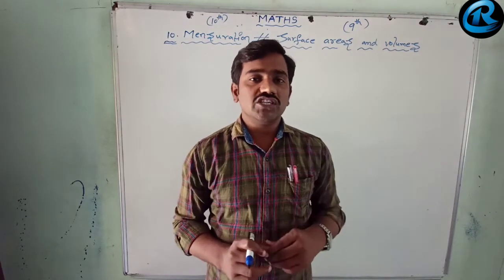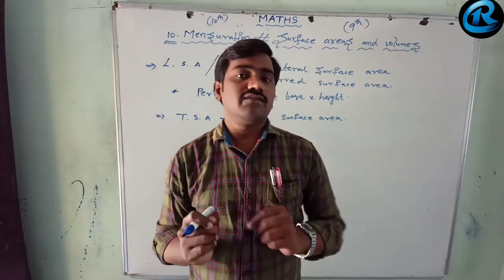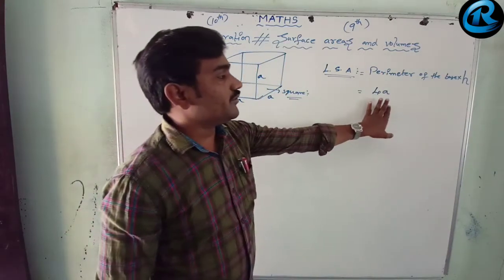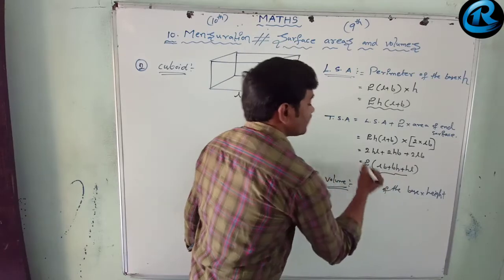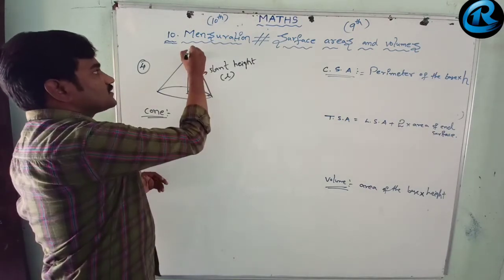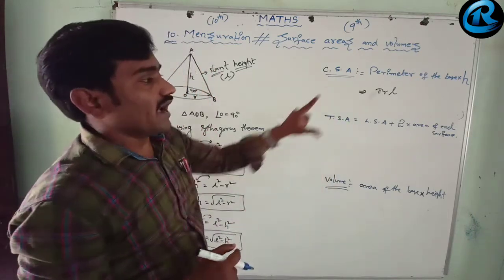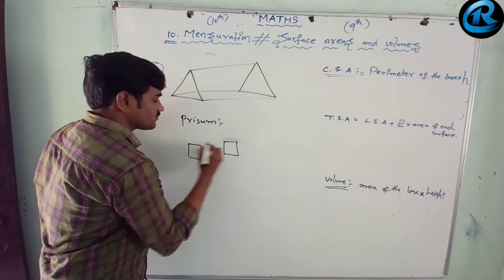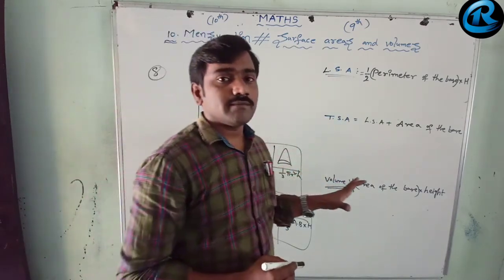introduction about mensuration chapter formulas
In this video i have explained about mensuration chapter all formulas of 10th class chapter number 10 of ts scert